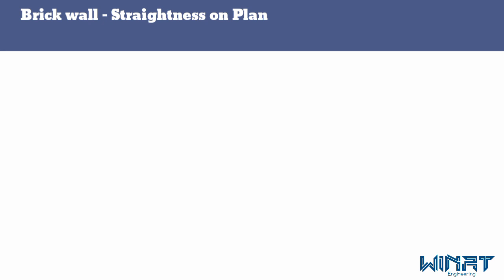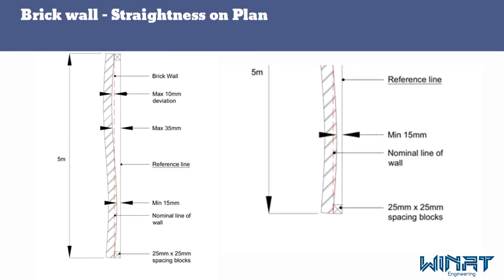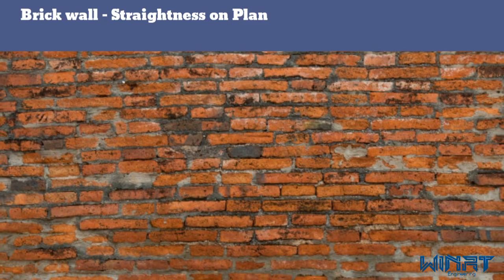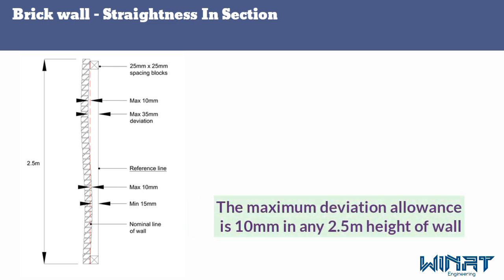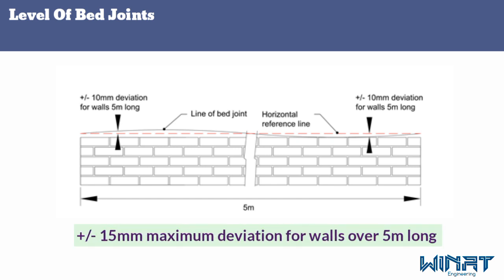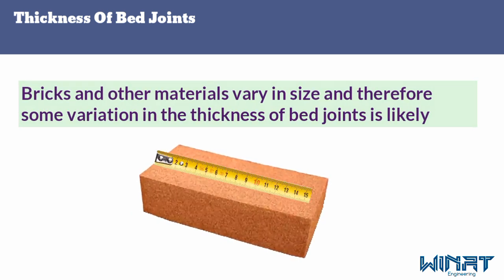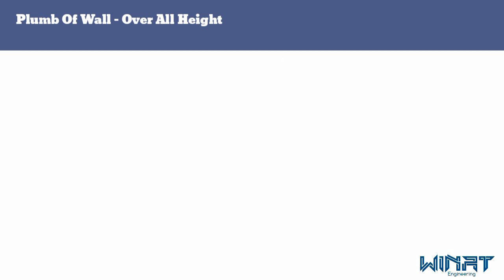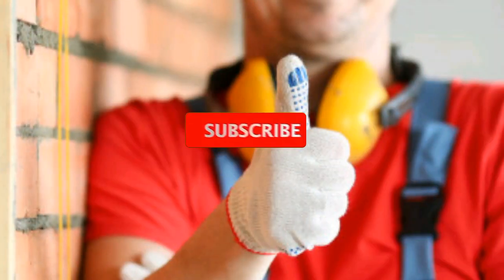Tolerances - New Home Constructions | Masonry | 2020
About -
Acceptable tolerances, the difference between the goal measurement and actual achieved measurement, are therefore used to provide builders with flexibility to achieve standards. Making allowances for deviation whilst ensuring it will not affect the overall finish of the development.

The video summarises the Premier Guarantee technical guidance.